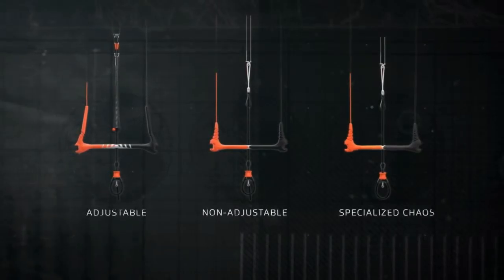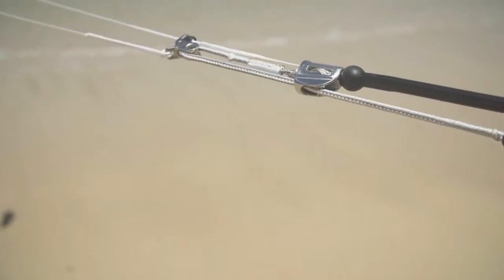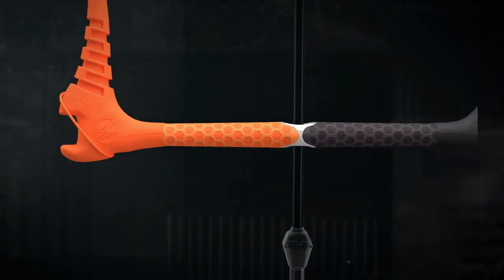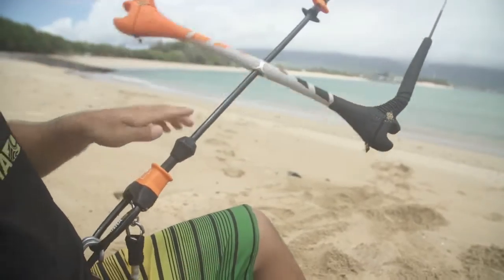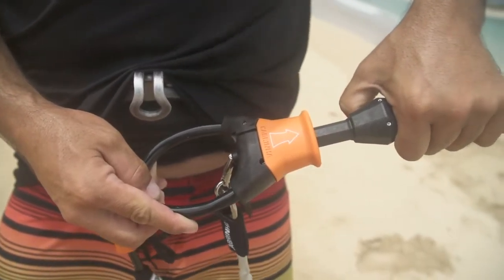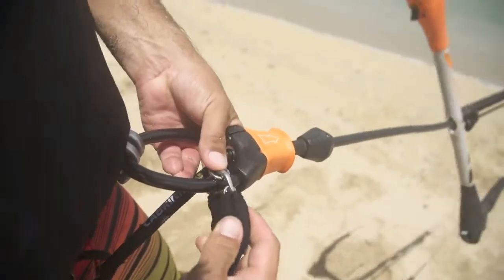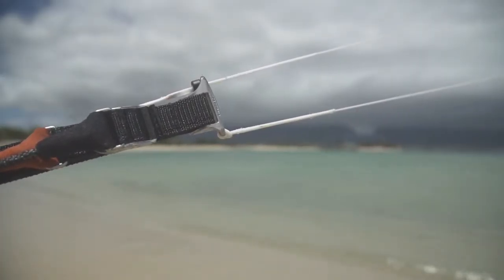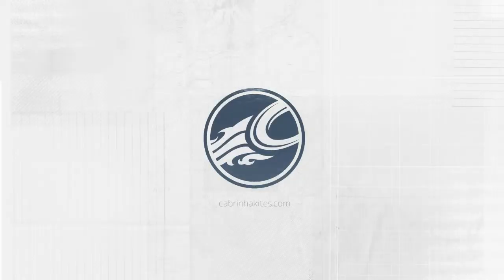2016 Cabrinha Control Systems - Kitesite.net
Available now at Kitesite on Cape Cod!